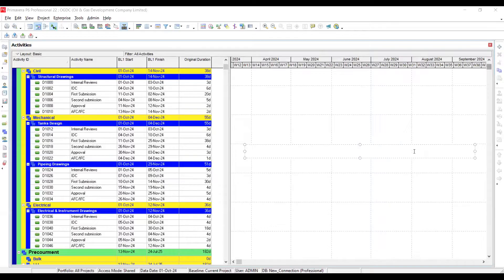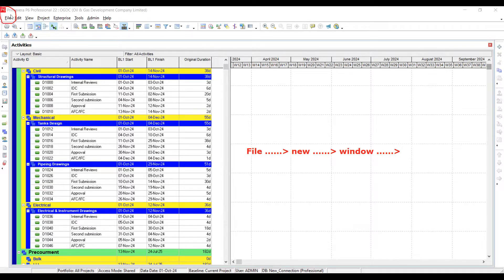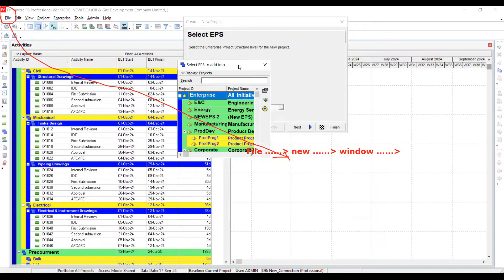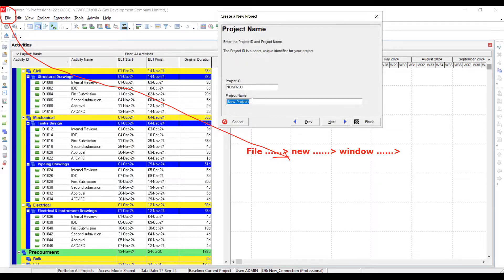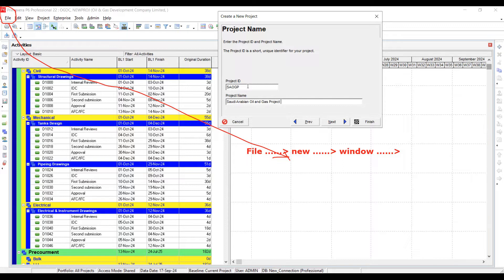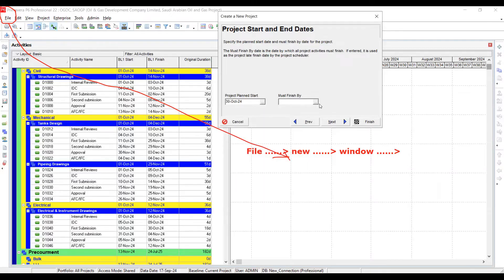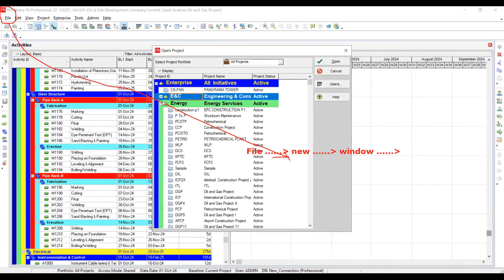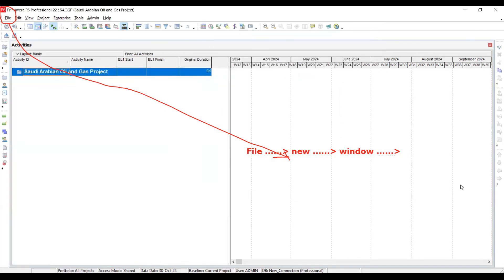Planning Engineer Primavera p6 Training Part -04 | How to create New Project File in Primavera p6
In this Video you are going to learn How to create New Project File in Primavera p6

As an Engineer, Project Management / Planning Control Skill set using Primavera p6 is Quite Demanding Skill for Construction Industry and Oil field Onshore and Off shore Projects.

Click This Link to Chat with Our Team to Enroll in Full session